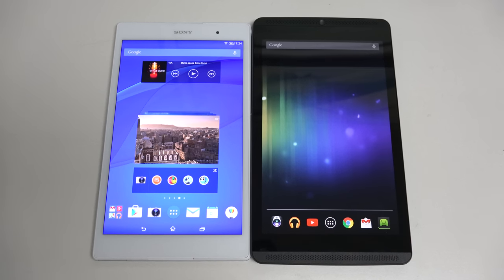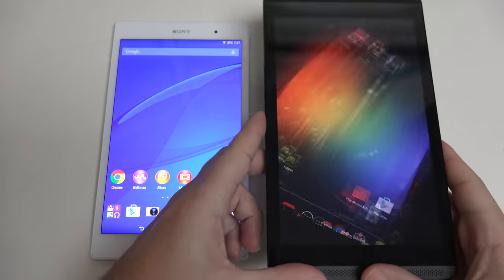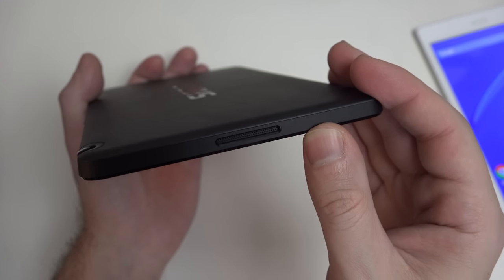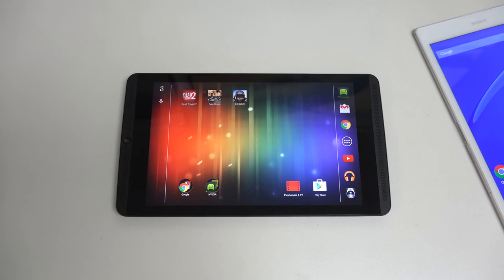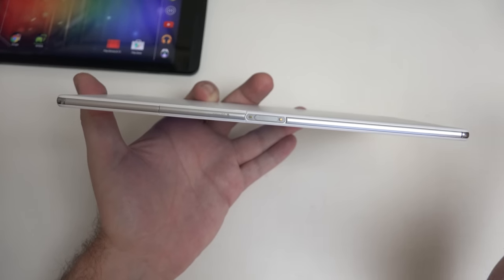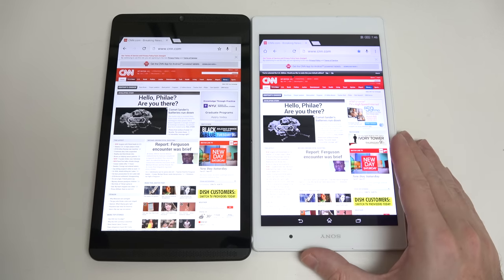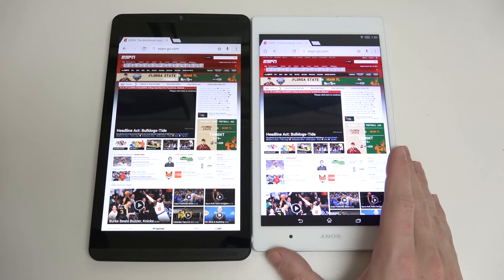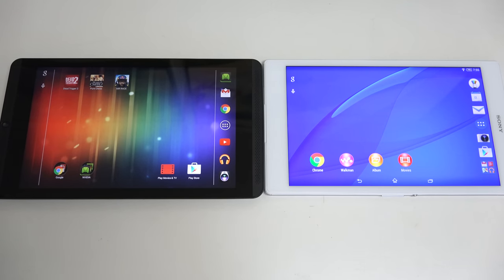Sony Xperia Z3 Tablet Compact vs Nvidia SHIELD Tablet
or
Here is my comparison of the Sony Xperia Z3 Tablet Compact vs the Nvidia SHIELD Tablet. Enjoy!
-TDD